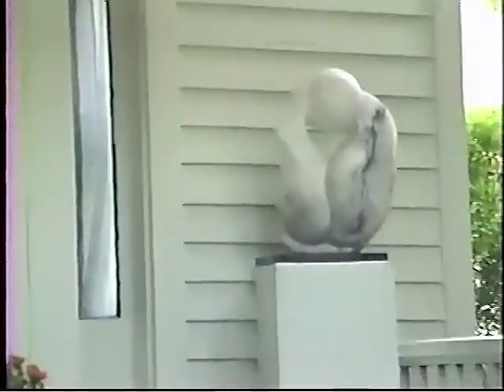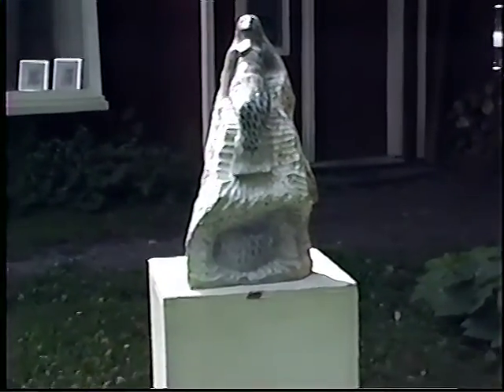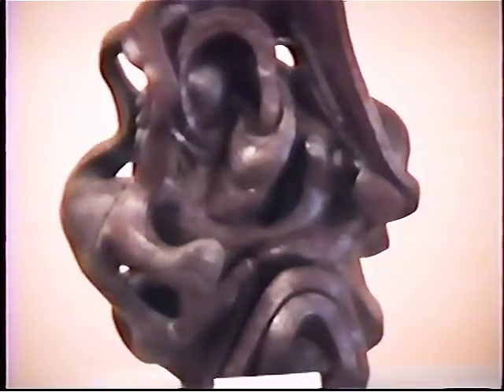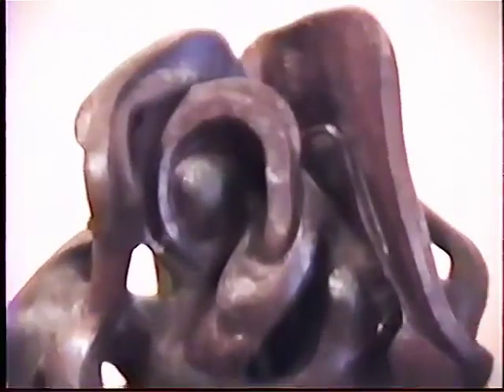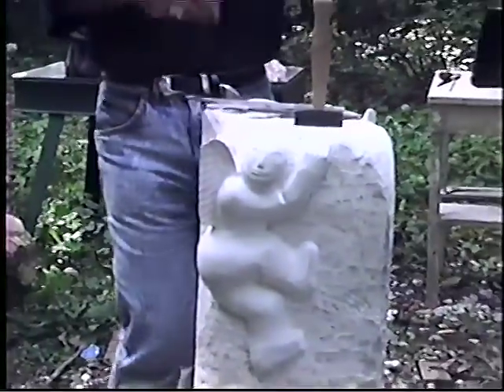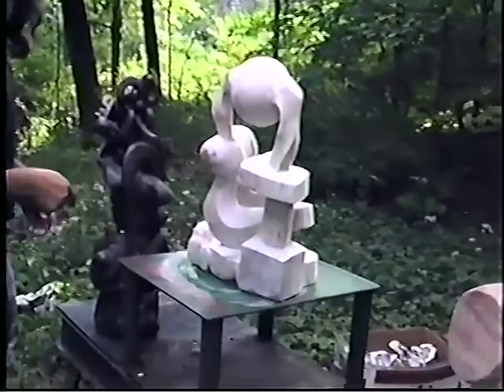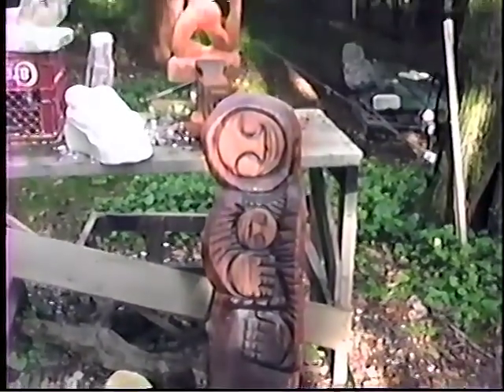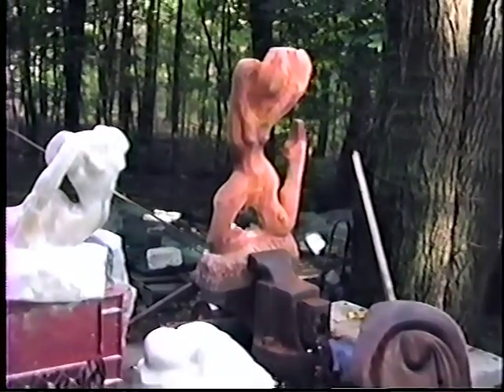Ishmael Rodriguez: The Sculptor Talks Art, 1992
Dedicated to the memory of Ishmael Rodriguez (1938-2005). The sculptor critiques the ceramic sculpture of G.G. on display at the Woodstock Artists Association; he also discusses his own work on exhibit at two premier art galleries in Woodstock, New York: James Cox Gallery and-- Art and Antiques. Later, he comments on his sculptures on view in his backyard workshop. The film is a very early art video from 1992. It was the first attempt by the two artists at video production with a small camcorder, initiated by Ishmael Rodriguez.
Rodriguez aired the original video on his program, "Art from the Heart," which he produced and hosted regularly for New York Public Access TV in Woodstock.